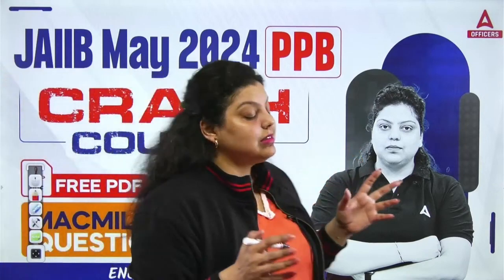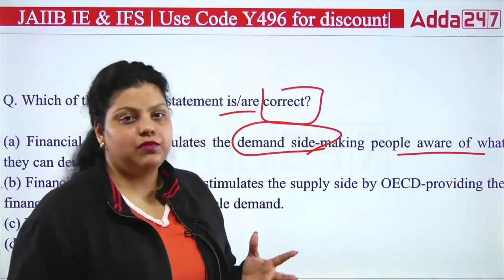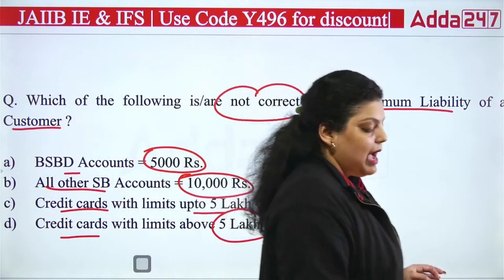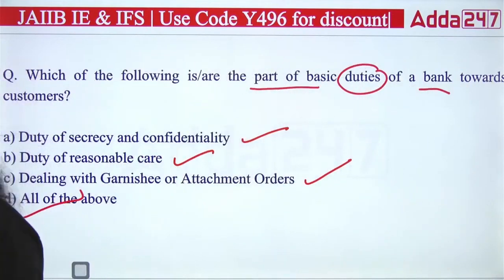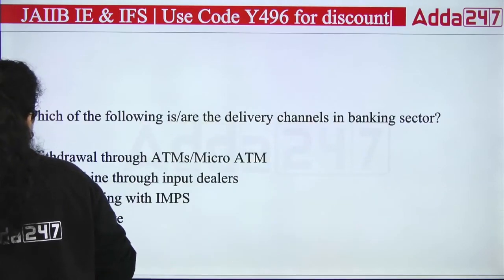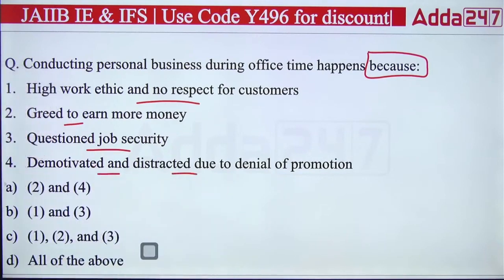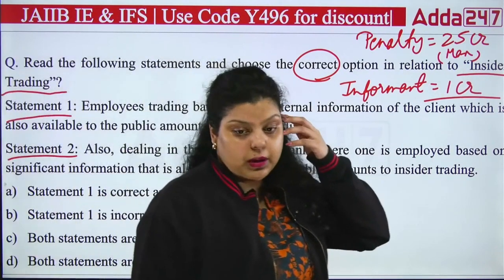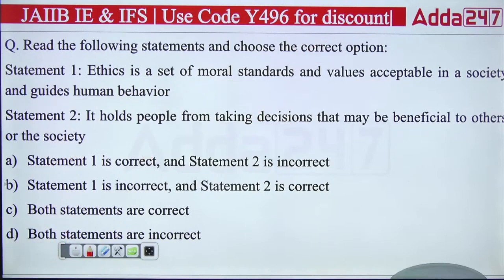JAIIB May 2024 | JAIIB PPB English Medium Bankers Special Revision Class 17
JAIIB May 2024 | JAIIB PPB English Medium Bankers Special Revision Class | JAIIB Principles and Practices of Banking | JAIIB Exam Preparation 2024 | JAIIB PPB Syllabus 2024